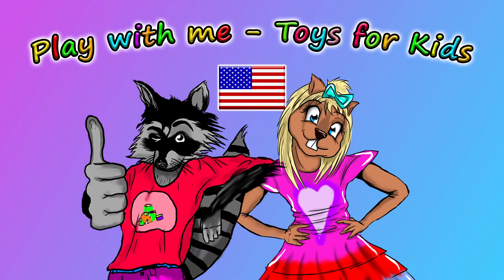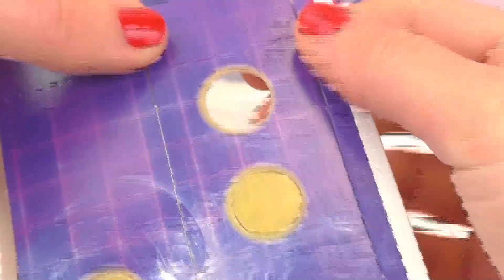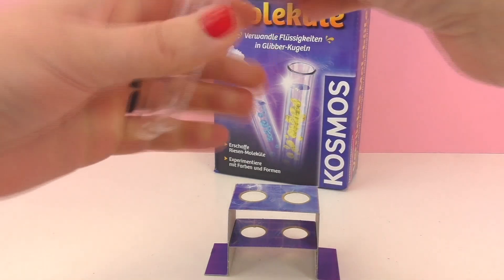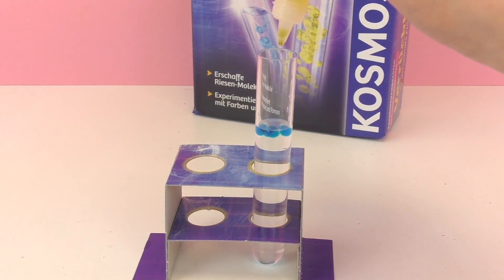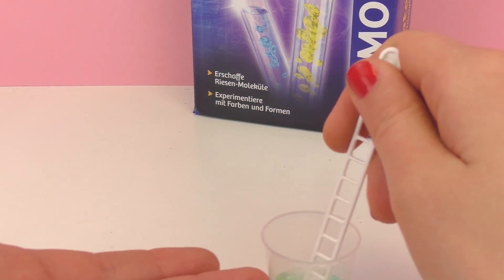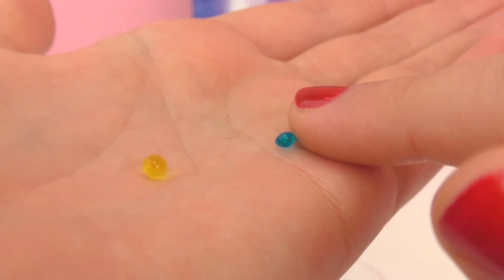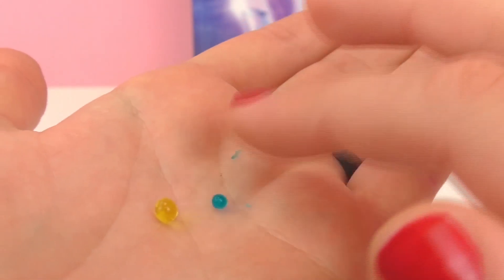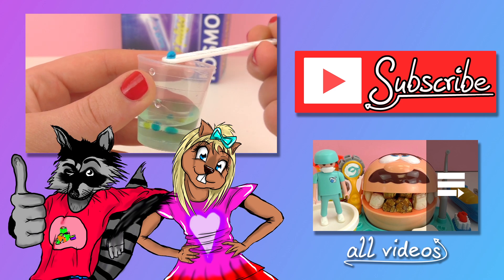Make gooey pearls! - Kosmos Crazy Molecule Experiment - Slime Lab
Crazy Molecule Experiment with gooey pearls from Kosmos slime lab

Have fun!

3870